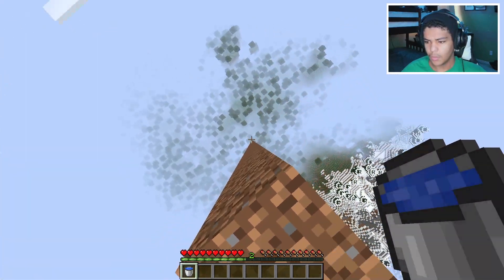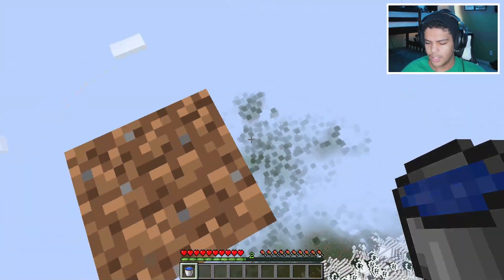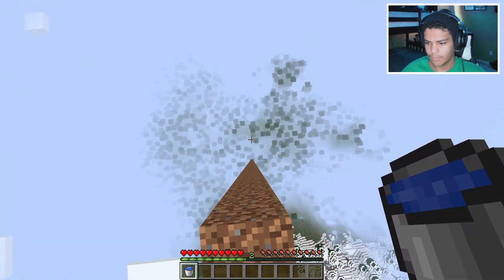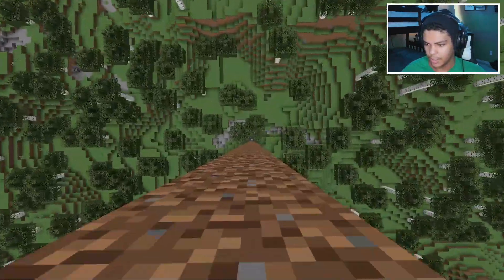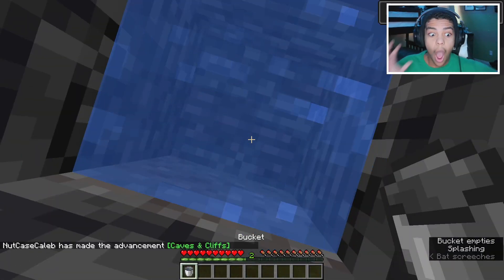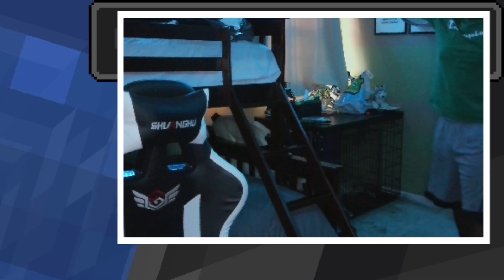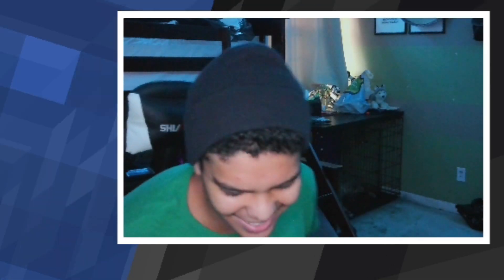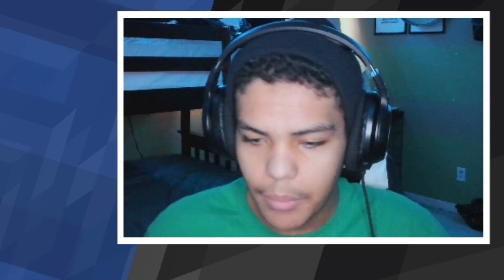I attempt the 1.18 MLG WATER BUCKET CLUCH..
About Me
My name is Caleb, and I am a gaming YouTuber,
                  where i play random games :)